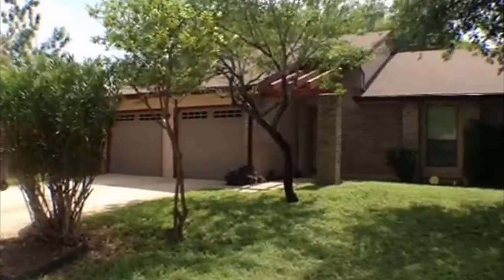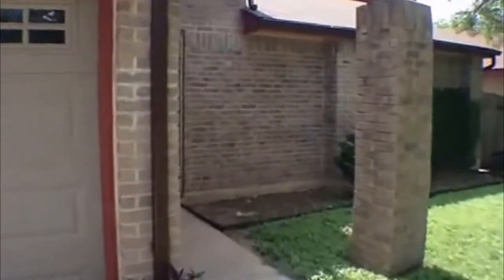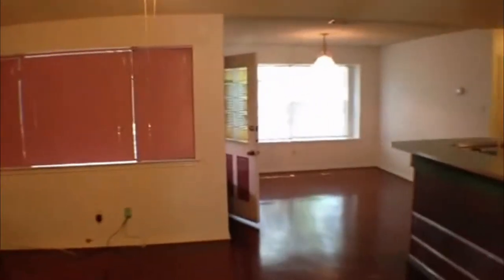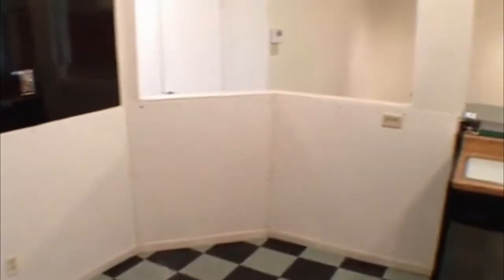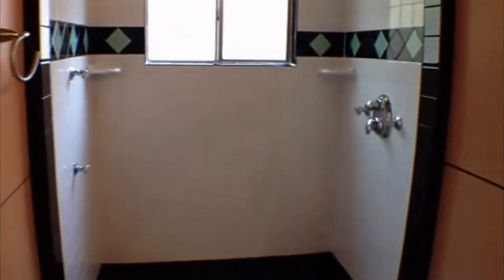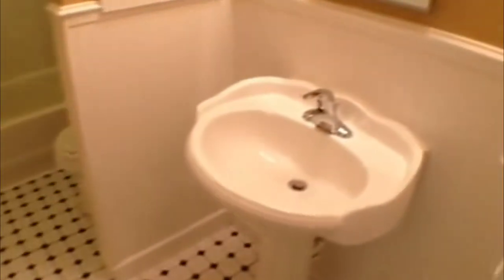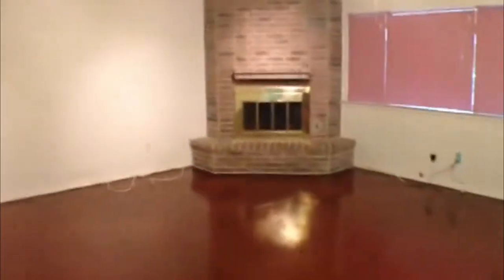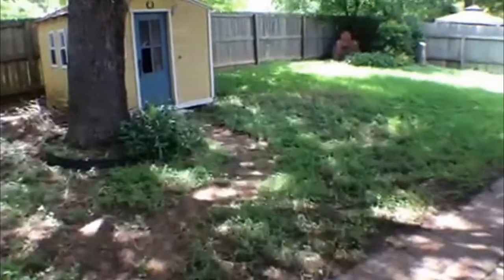"House for Rent San Antonio" 3BR/2BA by "San Antonio Property Management"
There is no other "House for Rent San Antonio" as lovely as 9721 Woodland Hills, San Antonio, Texas 78250. This lovely property is located conveniently close to a shopping center, Lackland AFB and Sea World with easy access to Loop 1604, Loop 410, Hwy 151 and Culebra. It is a 3-bedroom, 2-bathroom home with stained concrete floors throughout except for the kitchen and bathrooms. There is a 2-car garage, a dining area and a large living space with a fireplace. The kitchen features stainless steel appliances such as dishwasher, microwave oven and stove. A covered patio looks out on to the large, fenced-in backyard, which is perfect for kids to play in. You won't find any property like this "House for Rent San Antonio".

is one of the leading "San Antonio Property Management" companies in San Antonio!